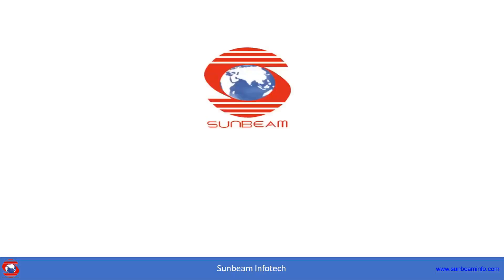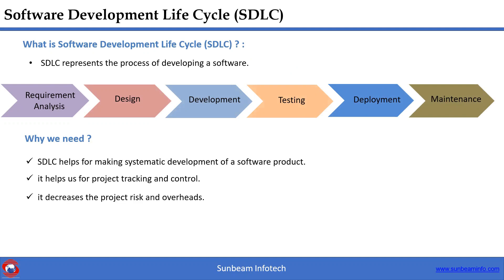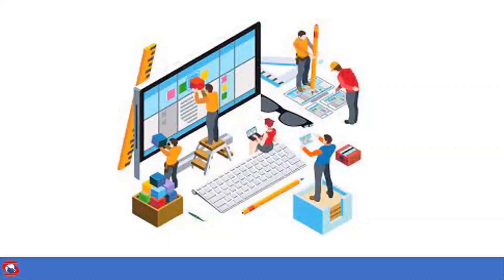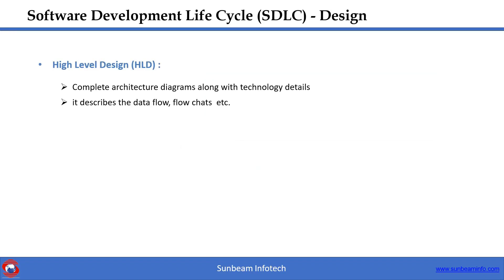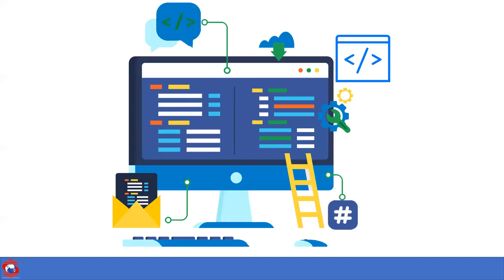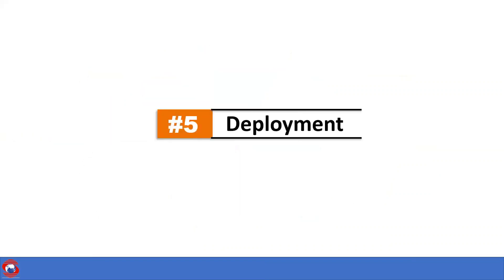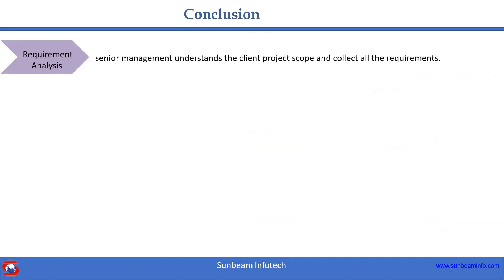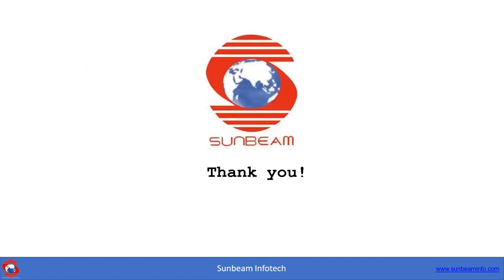𝗜𝗡𝗧𝗥𝗢𝗗𝗨𝗖𝗧𝗜𝗢𝗡 𝗧𝗢 𝗦𝗢𝗙𝗧𝗪𝗔𝗥𝗘 𝗗𝗘𝗩𝗘𝗟𝗢𝗣𝗠𝗘𝗡𝗧 𝗟𝗜𝗙𝗘𝗖𝗬𝗖𝗟𝗘 (𝗦𝗗𝗟𝗖)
In this video, I will be covering various stages of SDLC along with a complete explanation of SDLC based on my day-to-day experience.
After completing this video you will be able to understand the flow of SDLC and its various stages.